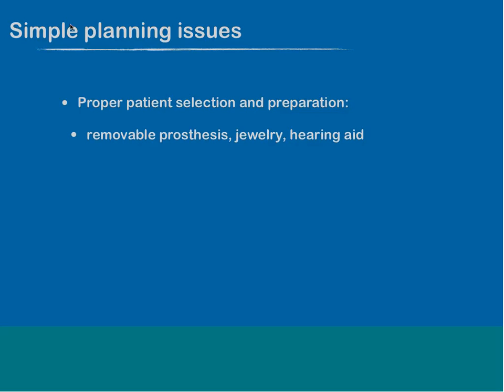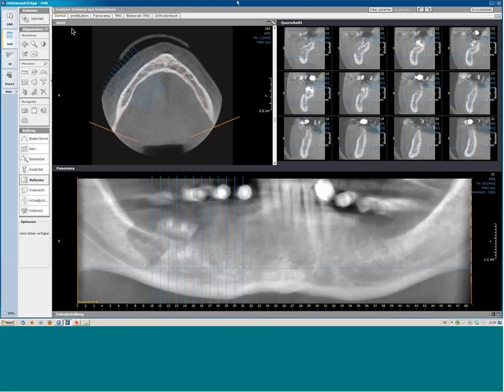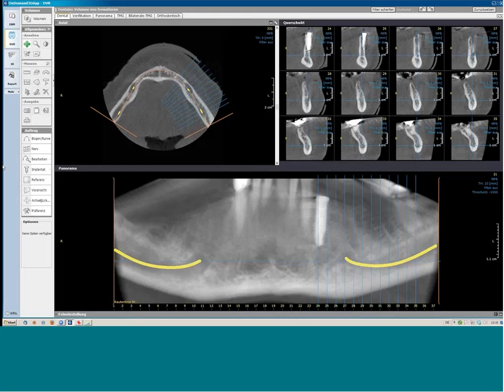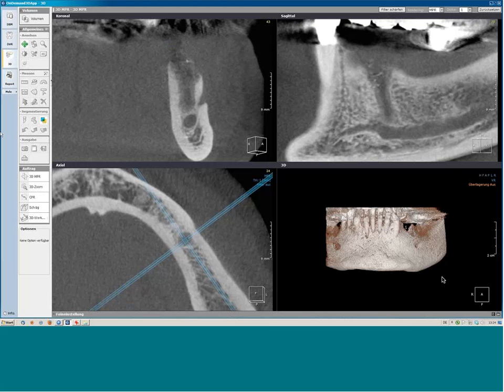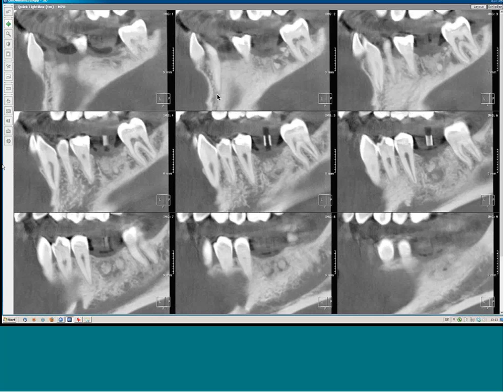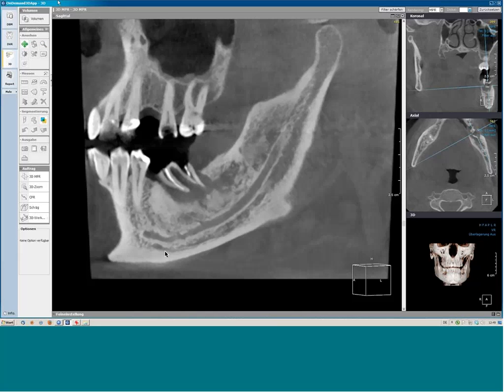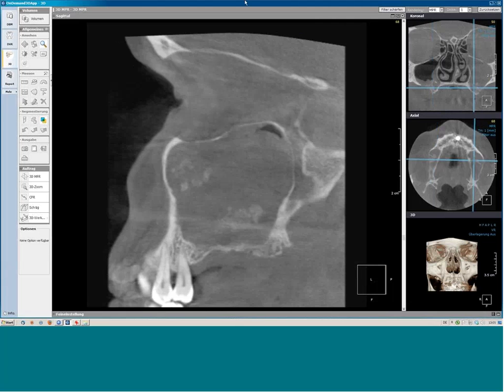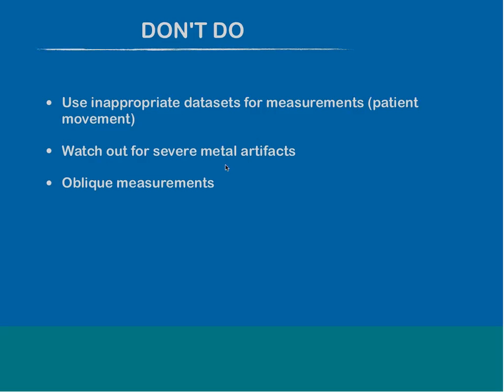KaVo Webinar: What to do and to avoid during diagnostic for Implants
Lecturer: Assoc. Prof. Dr. Dirk Schulze